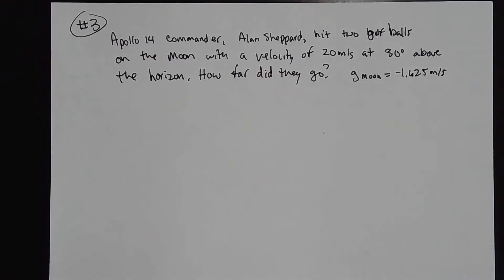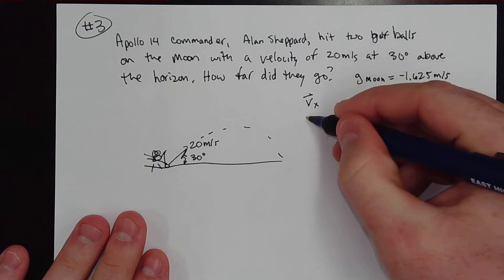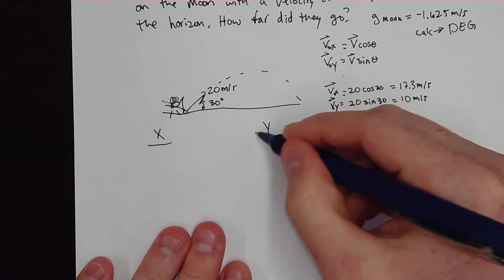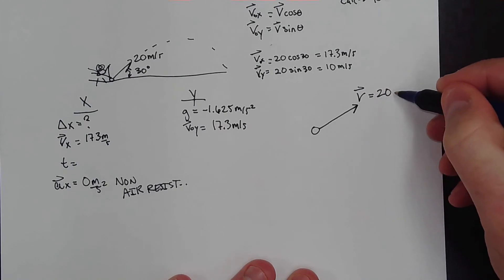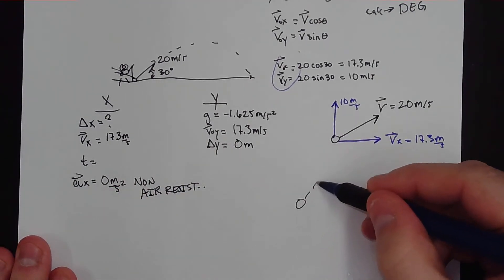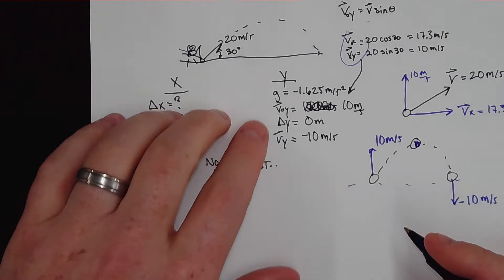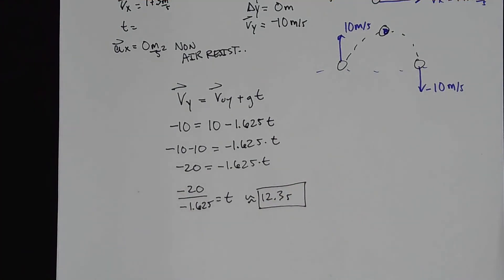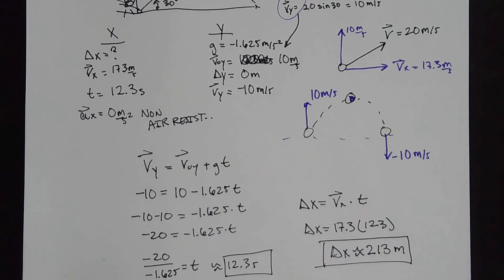Projectile Motion Problem on the Moon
This physics tutorial will show you how to do an angled projectile motion problem on the Moon, with not vertical displacement. If you enjoyed this video and you are looking for more content for your classroom or more practice problems, feel free to check out my resources on my Teacher's Pay Teachers store!